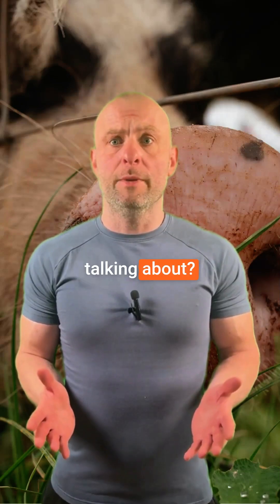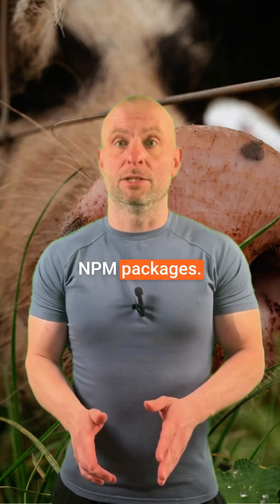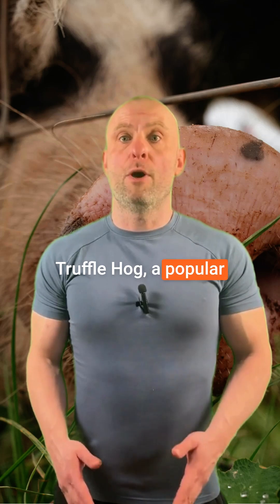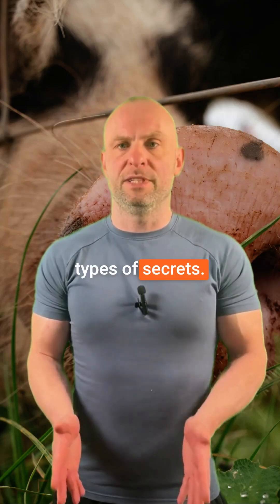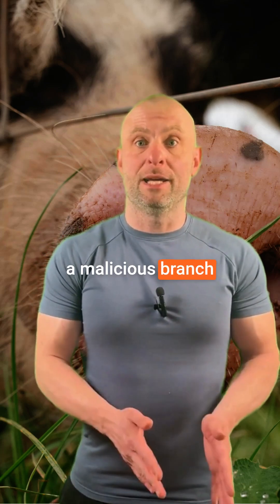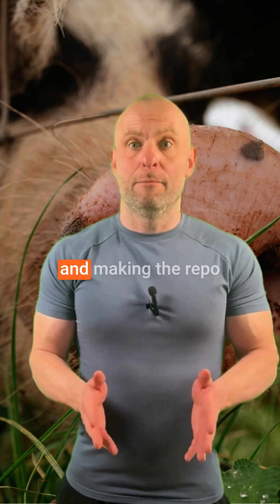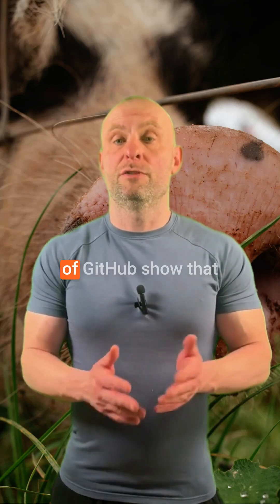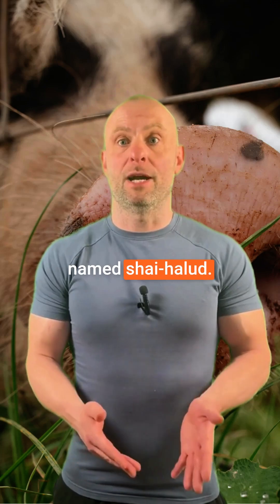shai hulud npm malware campaign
Everyone’s asking me about the NPM hack, so I made a quick video breaking it down.

The part that’s getting lost in the noise: this wasn’t just a one-off bad package. It was a campaign that chained npm → GitHub → cloud creds. That’s new territory.

A post-install script drops Trufflehog, hunts for AWS/GCP keys, and if it stumbles on a GitHub token, it doesn’t just exfil, it weaponizes the repo itself. Creates a “shai-hulud” branch, spins up an action, makes private repos public.